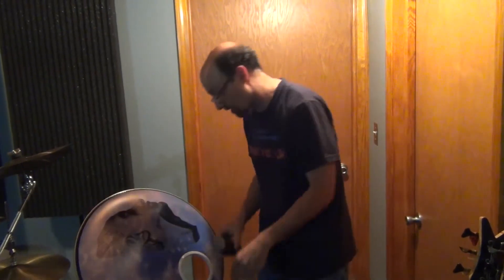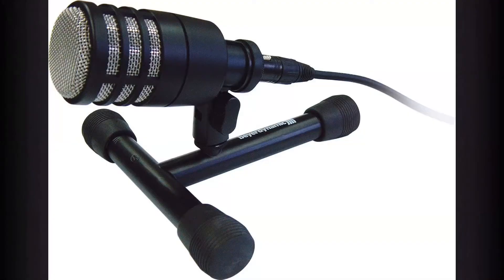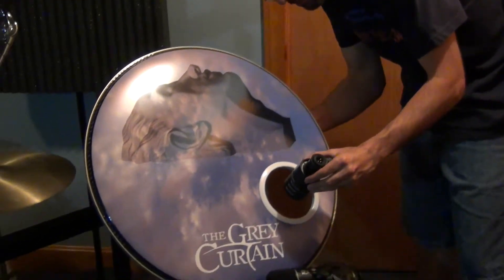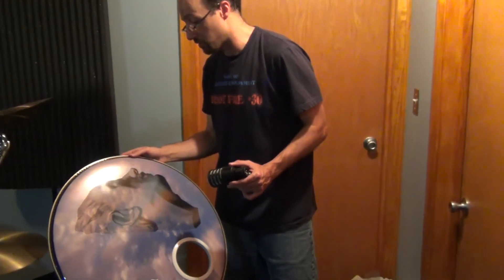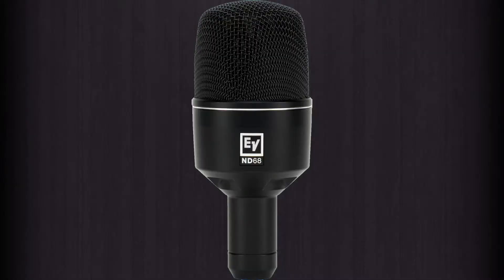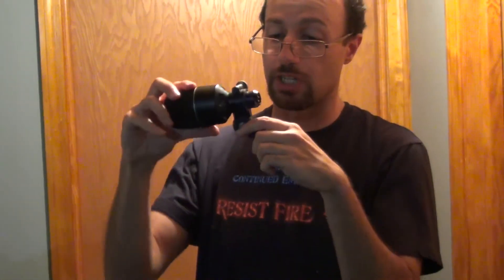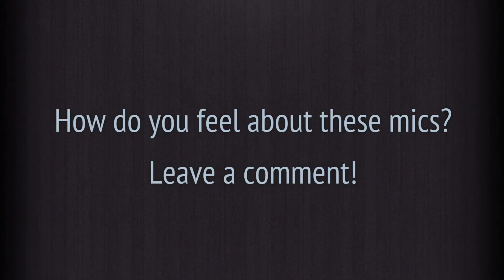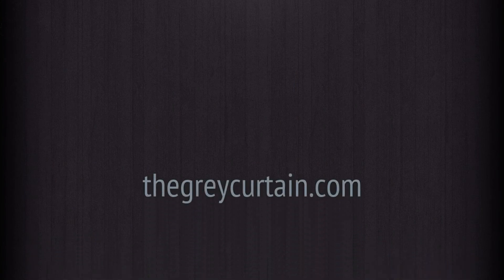Mic Shootout for Kick Drums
Welcome to part 5 of our series of microphone demonstration videos. In this episode, we will take an in depth look at a pair of microphones for bass drums (kick drums):
* Beyerdynamic Opus 99
* Electro-Voice ND68

We'll also discuss some common placements for these microphones.

These samples where done in separate performances, but we've chopped them up to make it easier for you to compare.

The Grey Curtain's debut album "Shadow of a Man" can be purchased on cdbaby